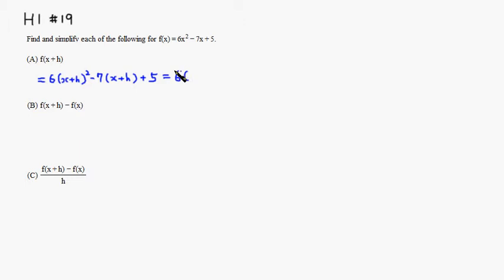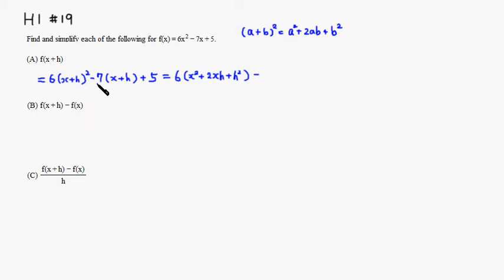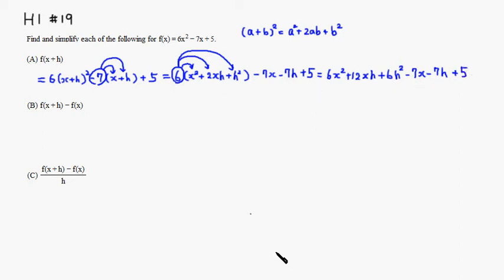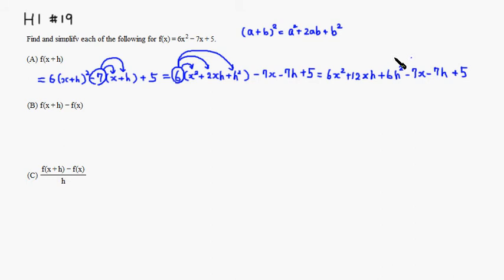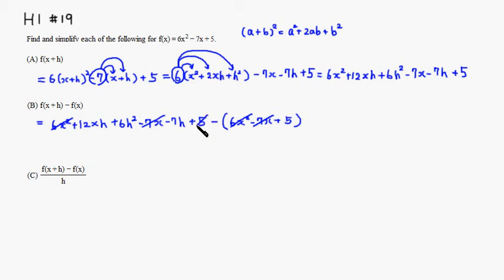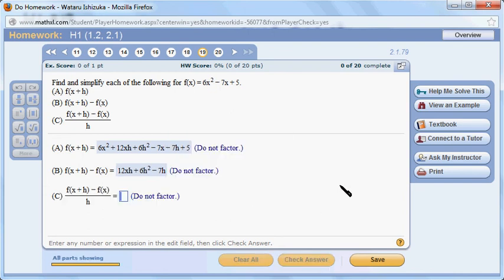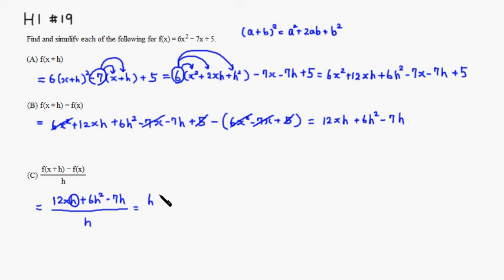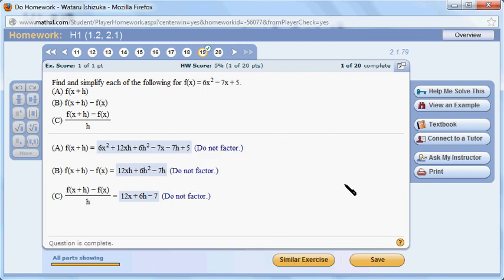MTH108 H1 #19 (Summer 2013)